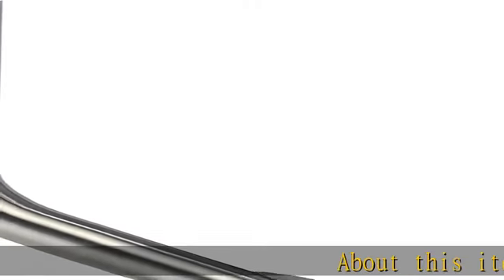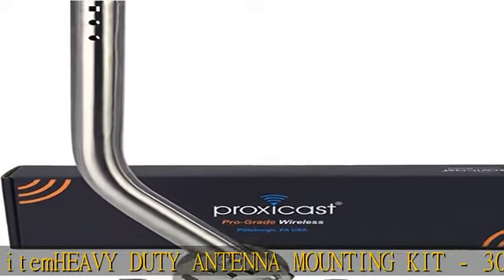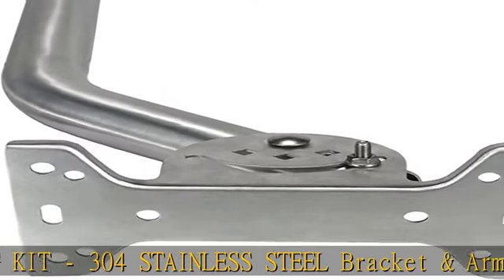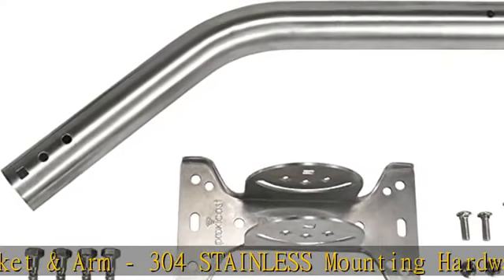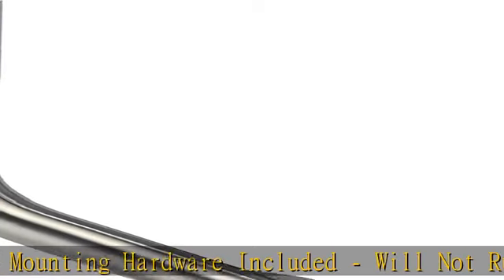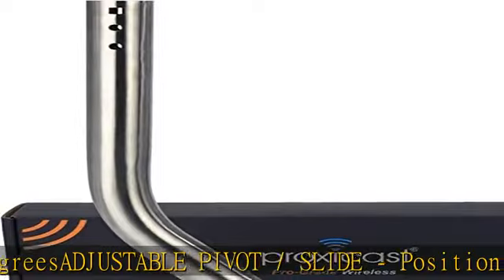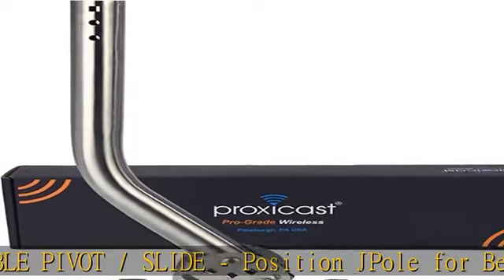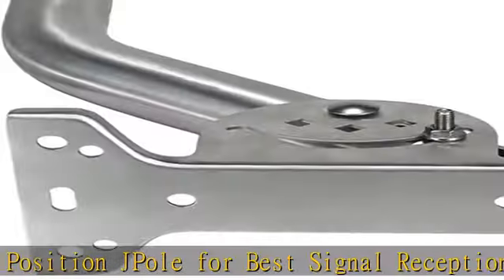Proxicast Pro-Grade J-Max 100% Solid Stainless Steel Antenna Mount - Universal Outdoor Adjustable P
Proxicast Pro-Grade J-Max 100% Solid Stainless Steel Antenna Mount - Universal Outdoor Adjustable Pivot/Lock Bracket & J-Pipe Mast (1.5" x 18" Pole) for Wall, Eave or Roof Mounting (ANT-800-JP3)